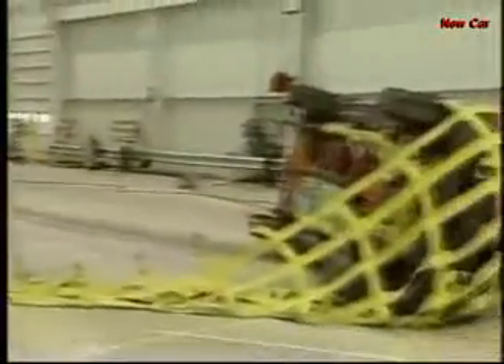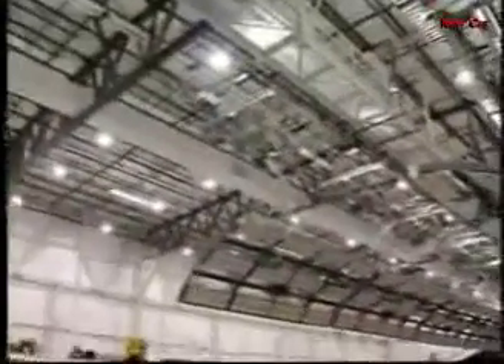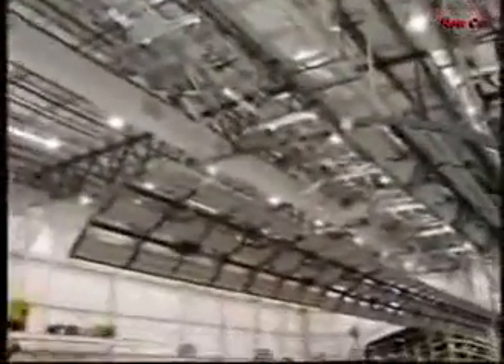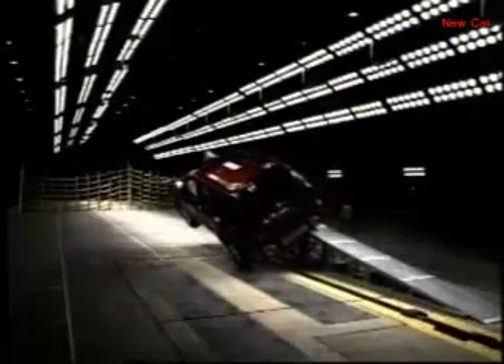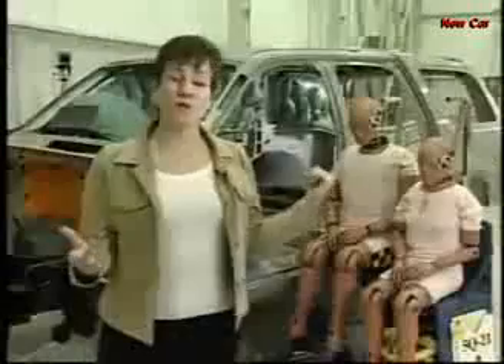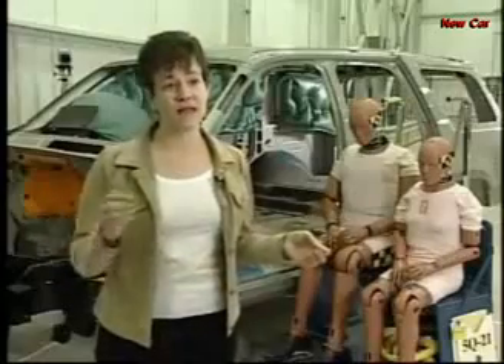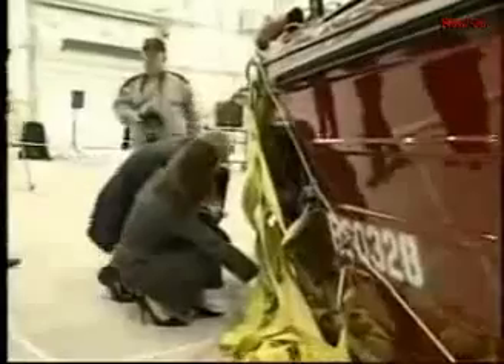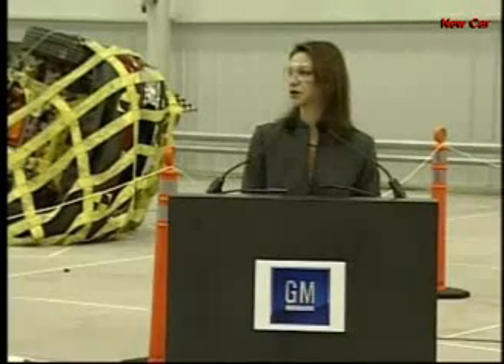General Motors Crash Test Facility